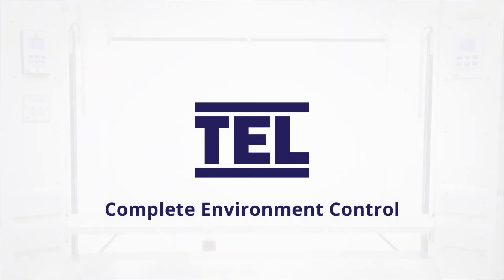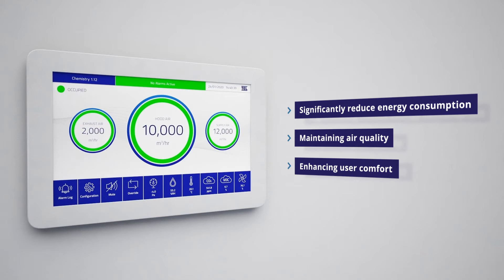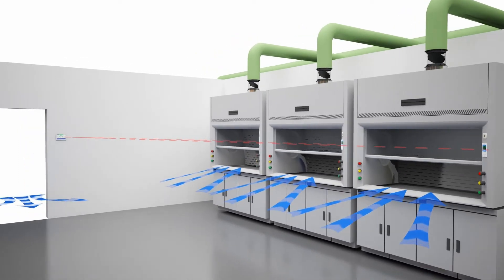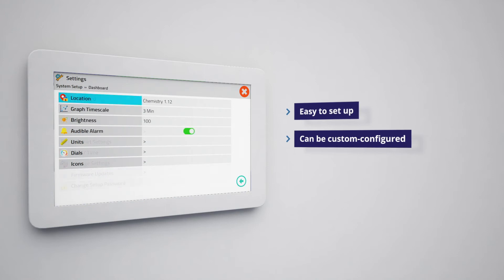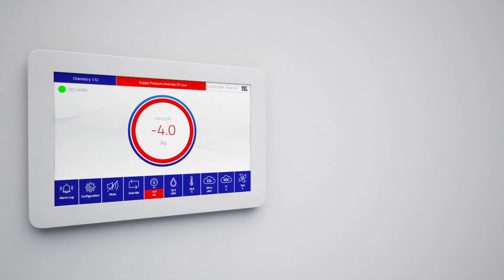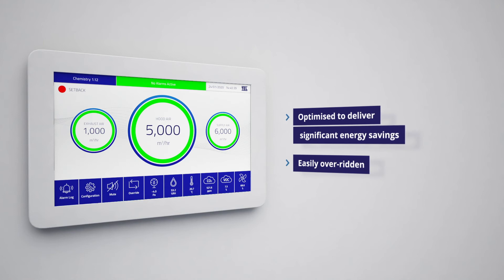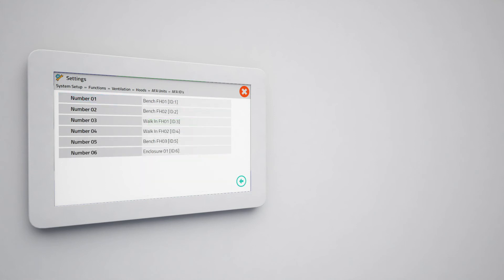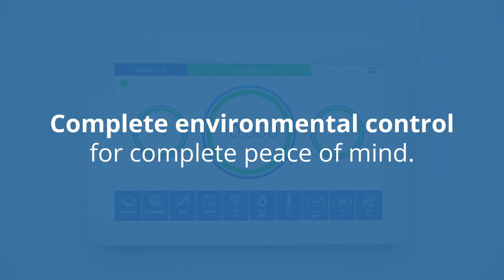TELs AFA5000 Room Space Controller Explainer Video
Watch how our updated AFA5000 communicates directly with fume cupboard systems enabling it to measure precise airflow requirements of fume cupboards, allowing air to be controlled exactly according to need and reducing energy consumption.